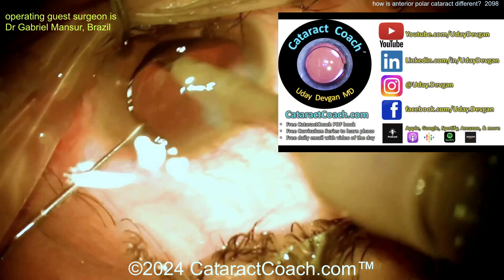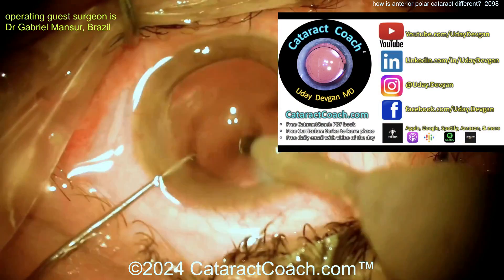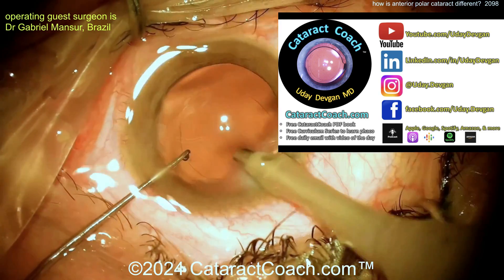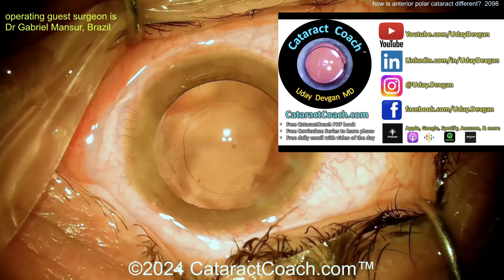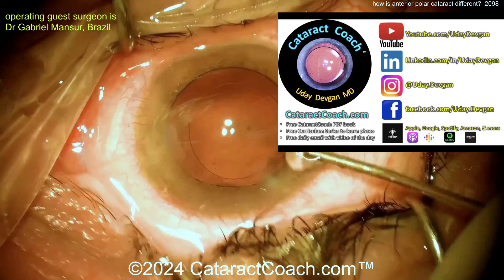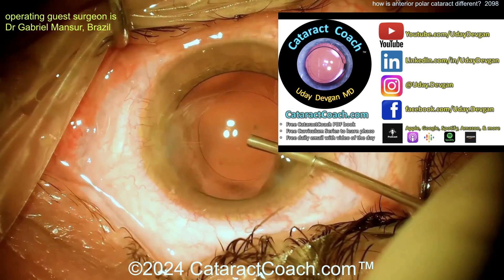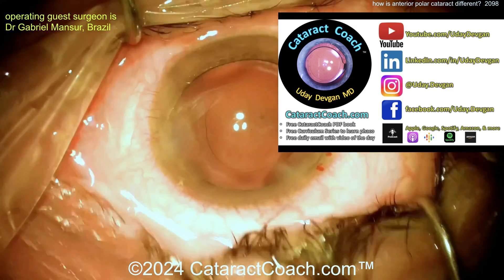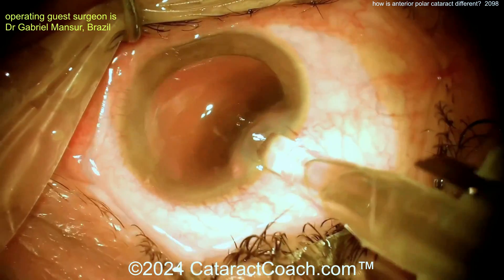CataractCoach™ 2098: How is anterior polar cataract different?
We have many videos about posterior polar cataracts because those are very prone to complications unless specialized techniques are used during surgery. But this patient has a prominent anterior polar cataract. How is that different? Any special precautions during surgery? Any additional risks?